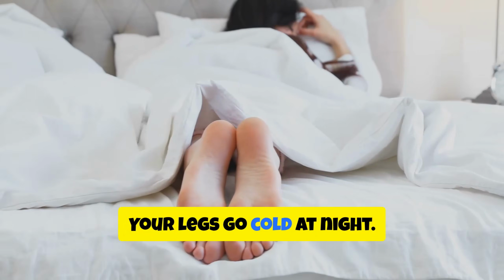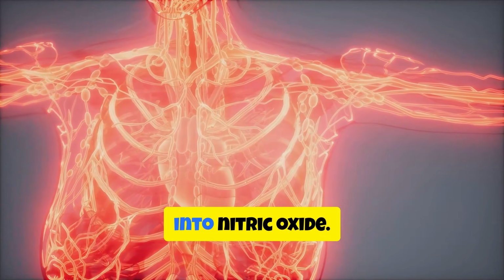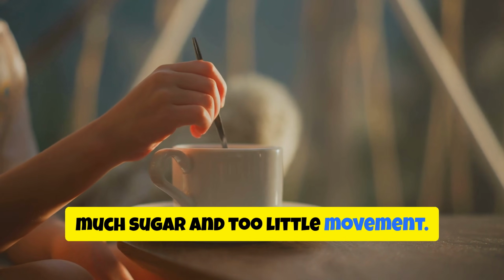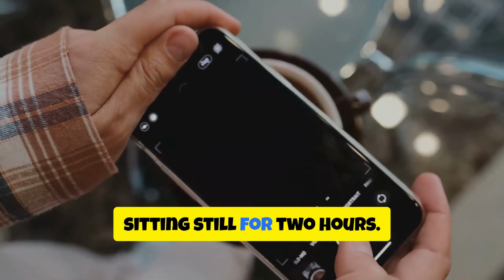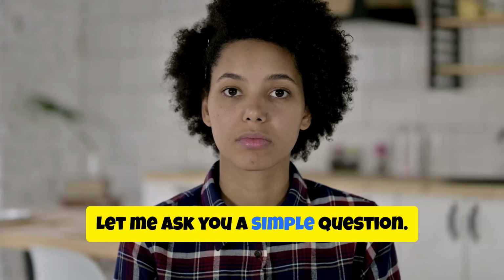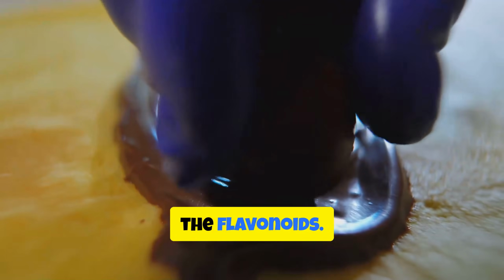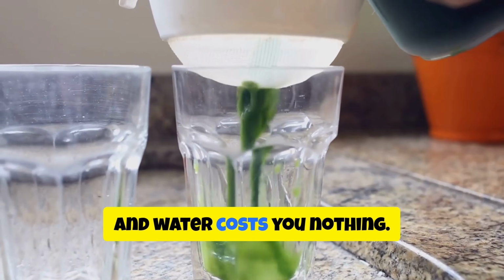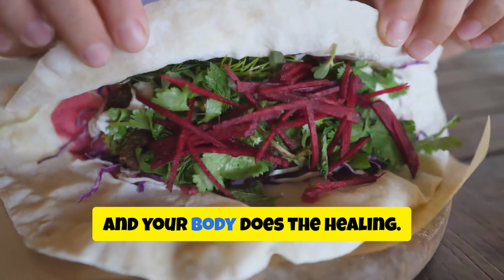Numb, Tingling Legs? Your Nitric Oxide is Depleting—Here's Why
Your legs go cold, numb, or ache at night — and most doctors blame aging. But research reveals the real cause: after 60, your body's natural nitric oxide production declines, and blood vessels lose their flexibility. The result? Restricted blood flow to your legs and feet, especially while you sleep.
In this video, discover the 4 clinically-studied foods that naturally restore nitric oxide levels, widen your blood vessels, and improve leg circulation — starting with tonight's meal.
🔬 What You'll Discover:
• Why cold, tingling, and numb legs at night are NOT just a sign of aging
• How nitric oxide controls blood flow to your legs and feet after 60
• The 4 foods that restore vessel function and leg circulation
• The exact "Circulation Plate" evening meal protocol
• Stacking tips that multiply your results
• Critical warning signs that require a doctor visit